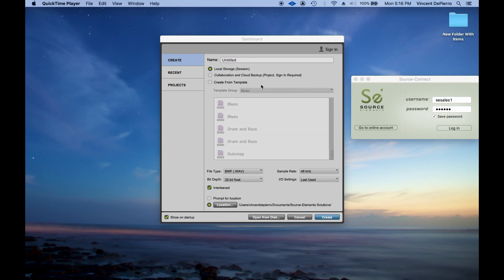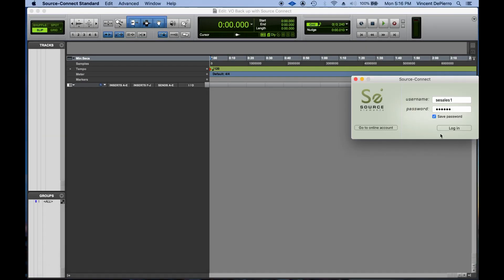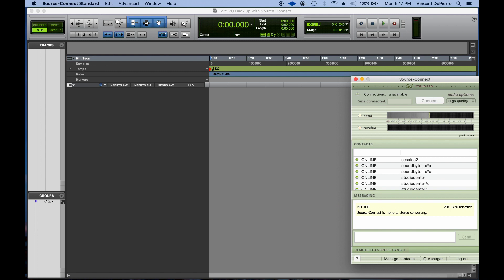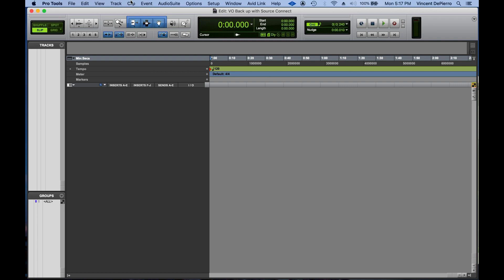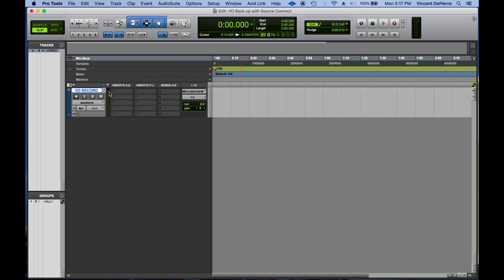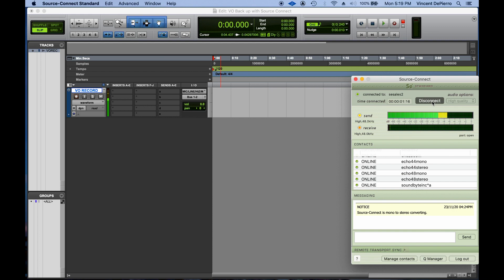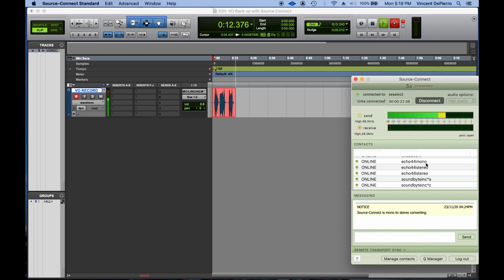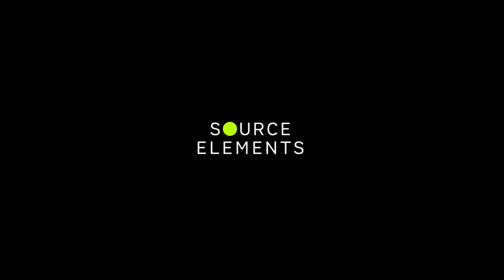Voice Over Backup Recording with Source-Connect and Pro Tools (Mac)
In this quick how-to video, we go over how to record a backup of your voice-over session while connected over Source-Connect.